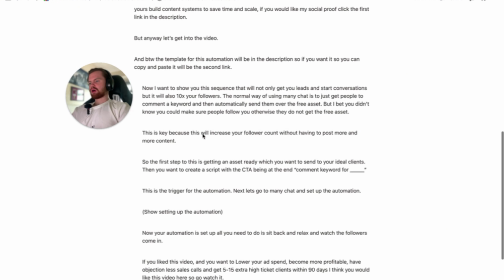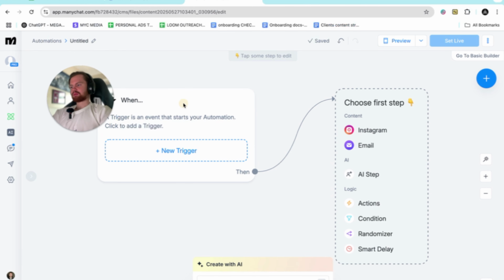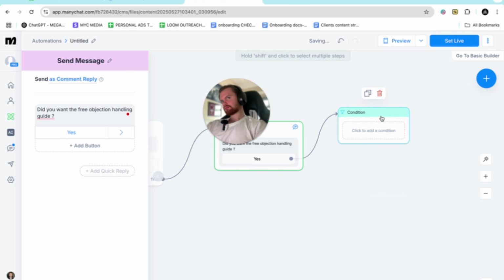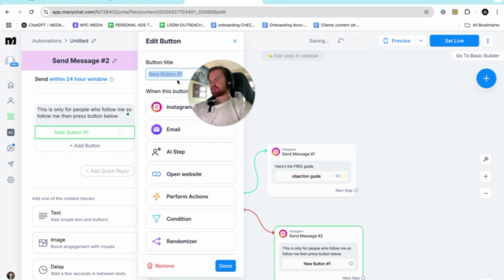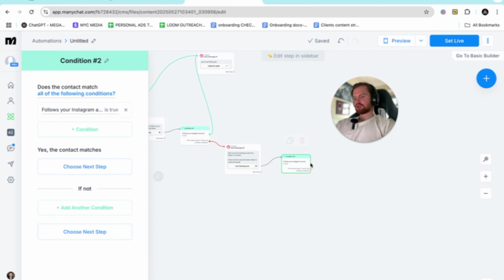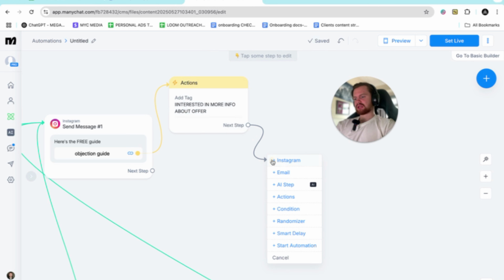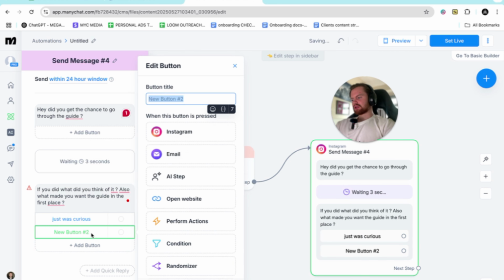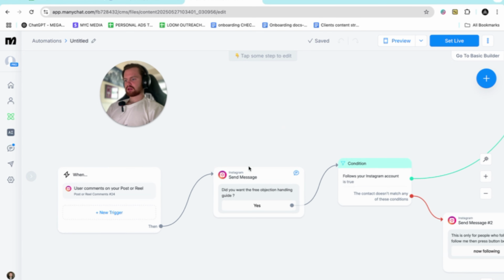How To 10x Your Followers With Many Chat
Want to get leads and clients through your content ?

Get your FREE many chat template👇🏻

Want to use ManyChat for lead generation? This video shows you how to use manychat instagram dm automation to gain more followers, leads, and clients. I'll walk you through the manychat instagram automation process and explain how to set up the best chatbot for maximum results and instagram marketing